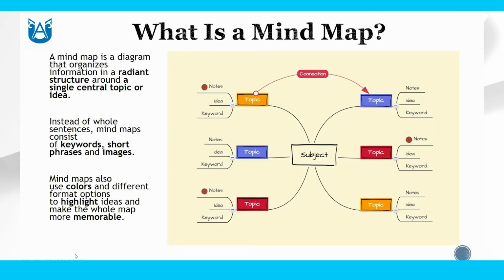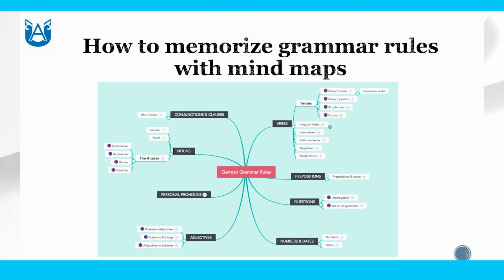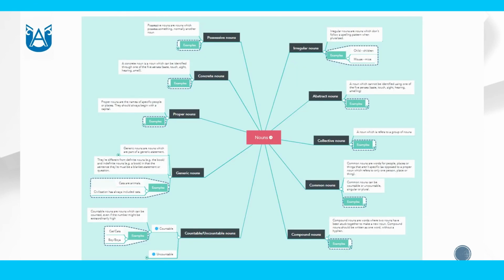Олжабаева А.Ч. Mind Maps in Language Learning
Sarsen Amanzholov East Kazakhstan University, Senior Lecturer Department of Foreign Languages and Translation Studies